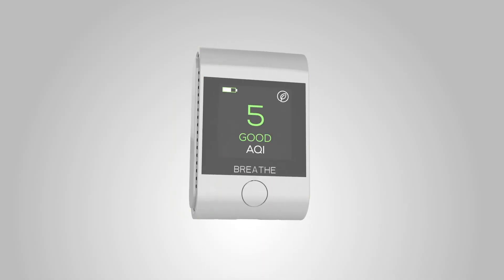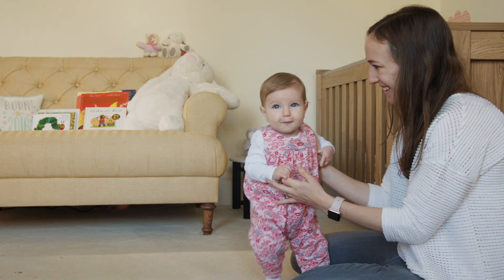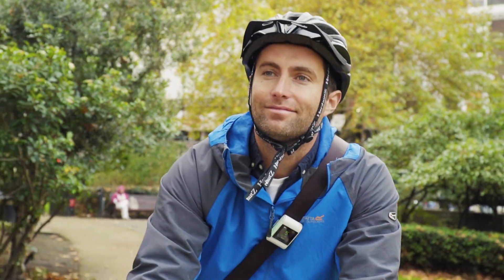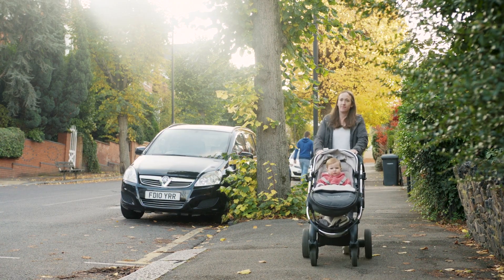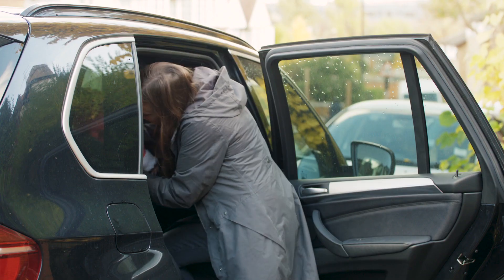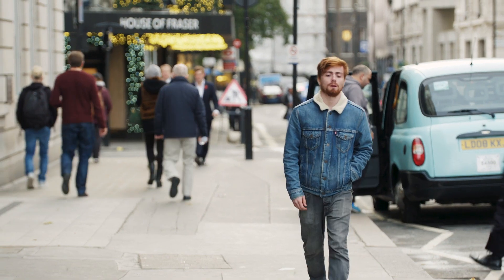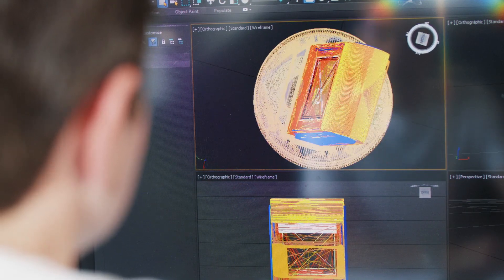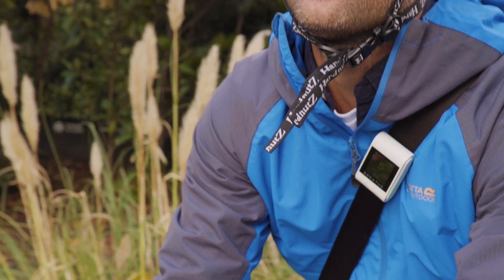BREATHE|Smart - air pollution monitor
BREATHE|Smart - The only all-in-one personal & home air pollution monitor.  Displays real-time concentrations of harmful PM2.5 particulates so you can reduce your exposure to toxic air.  Live on Indiegogo 27th November 2018, 11am EST.